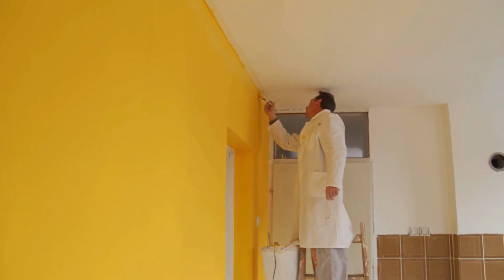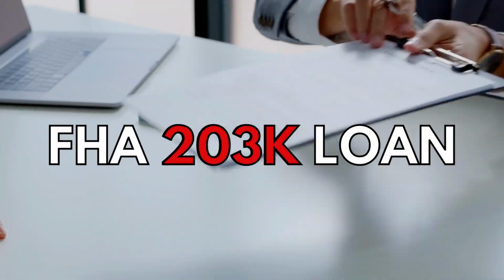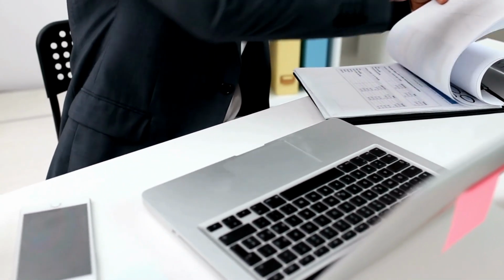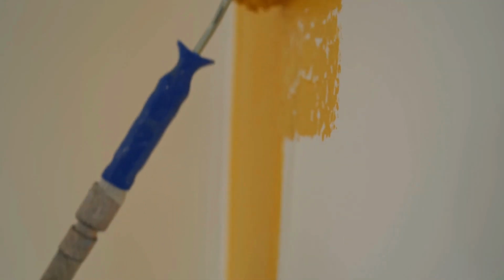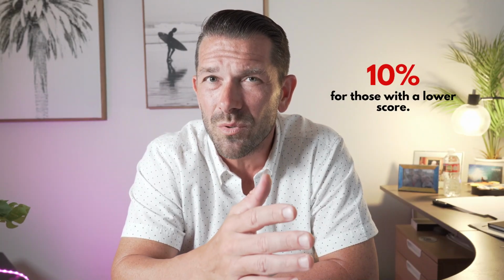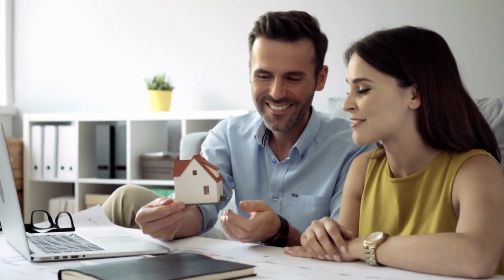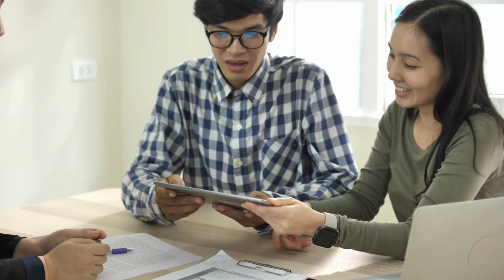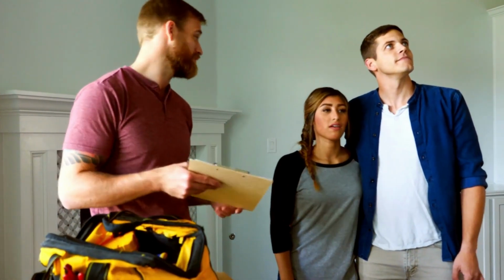FHA Loan Requirements 2022 | 203k loan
Are you a first time home buyer interested in buying a house that needs work using an fha loan in the 2022 housing market?  What are the most recent FHA loan requirements for an FHA 203K?  In this video, Huntington Beach Realtor, Jeb Smith discusses fha loans and the fha loan requirements 2022 like downpayment, credit scores as well as the details on how the fha 203k rehab loan works

Other FHA videos you may find Helpful:

How to calcuate PMI on a FHA Loan - How to get rid of PMI - FHA Loan 2022

NEW 2022 FHA LOAN LIMITS -

Low Cost Areas:
One-unit: $420,680
Two-unit: $538,650
Three-unit: $651,050
Four-unit: $809,150

High Cost Areas:
One-unit: $970,800
Two-unit: $1,243,050
Three-unit: $1,502,475
Four-unit: $1,867,275

What is an fha loan? An FHA insured loan is a US Federal Housing Administration mortgage insurance backed mortgage loan that is provided by an FHA-approved lender.

➡ What is fha mortgage insurance? Mortgage insurance is a policy that protects lenders against losses that result from defaults on home mortgages. FHA requires both upfront and annual mortgage insurance for all borrowers, regardless of the amount of down payment.

➡ What is the current upfront mortgage insurance premium for fha loans? The UPMIP is currently at 1.75% of the base loan amount. This applies regardless of the amortization term or LTV ratio.

➡ How do you calculate the monthly mortgage insurance premium for an fha loan? Purchase Price x Percent of Amount Financed x 1.0175 x .0085 / 12

Example Below using a $350,000 purchase price putting 3.5% down:
$2921.11 / 12 = $243.43 / month

FHA loan 2021 requirements

✅FICO® score at least 580 = 3.5% down payment.
✅FICO® score between 500 and 579 = 10% down payment.
✅MIP (Mortgage Insurance Premium ) is required.
✅The home must be the borrower's primary residence.

I hope you appreciate this update on fha loans for first time home buyers for the housing market 2022 california as well as this real estate market update from your local Huntington Beach Real Estate Realtor, Jeb Smith.

After watching this video, do you believe you should be buying a home this year or if now is the best time to sell a house?

Do you believe a house market crash 2022 or real estate bubble will happen?  If so, why? What are your thoughts on the Orange County real estate market and the potential real estate crash for orange county real estate?